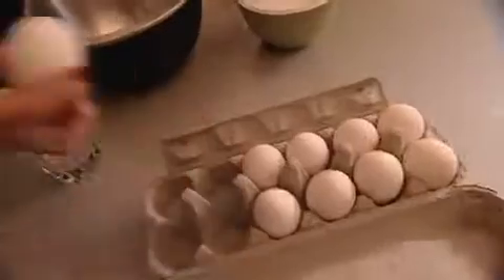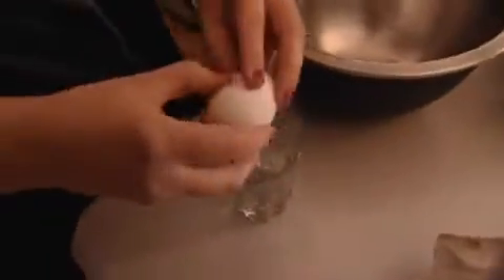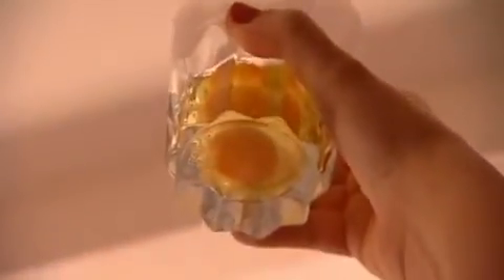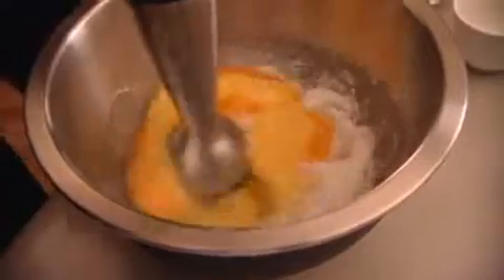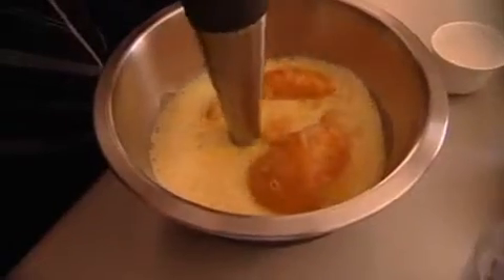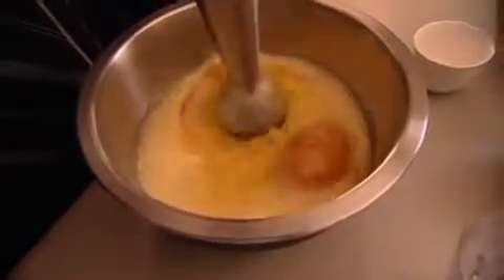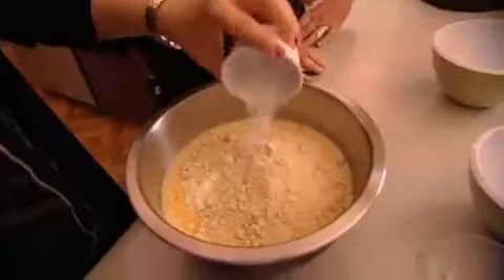Moroccan Orange and almond cake